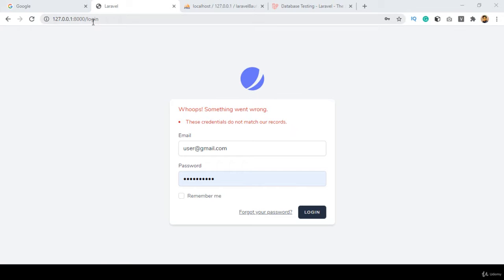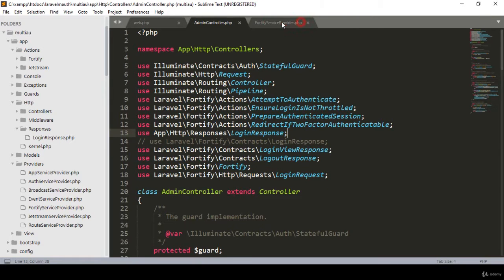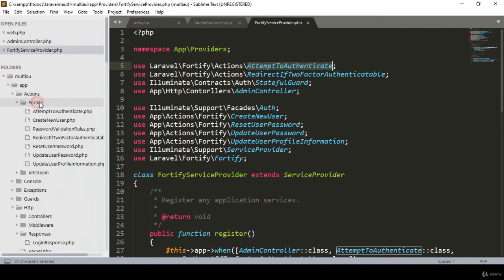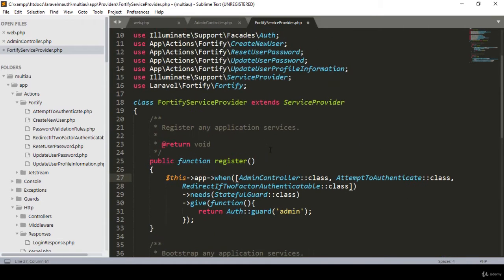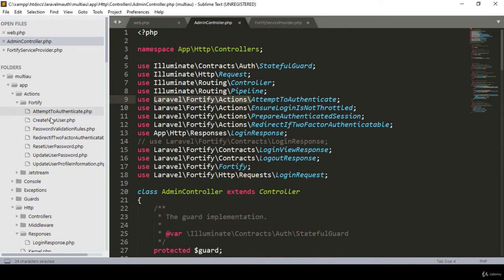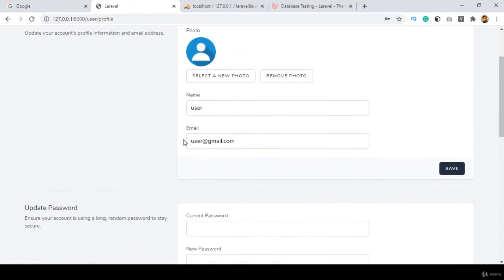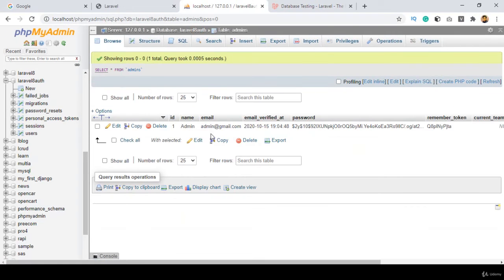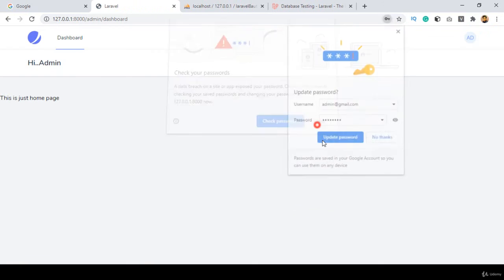11 Laravel 8 Multi Auth Part 4